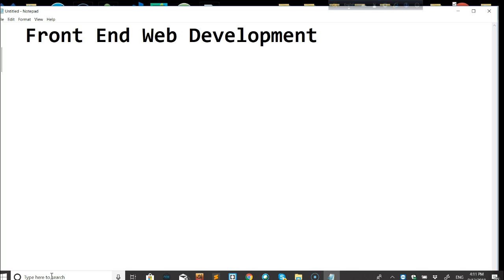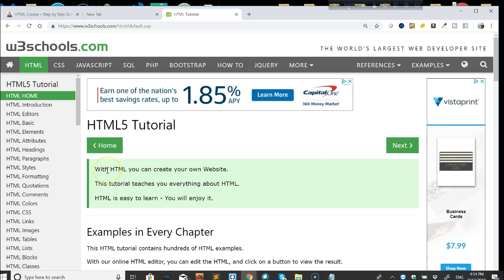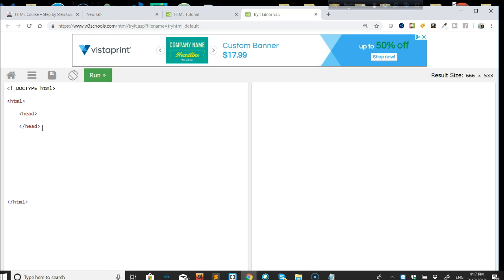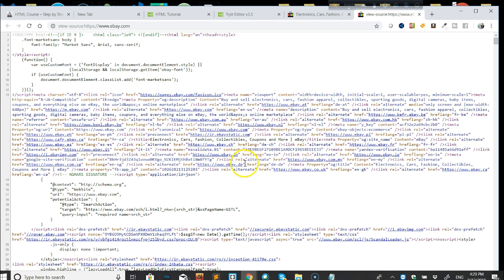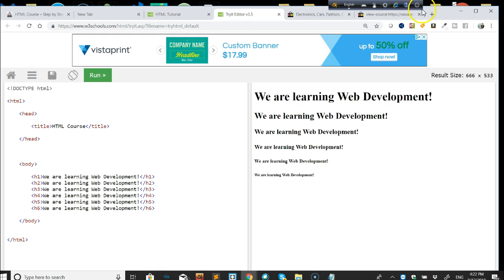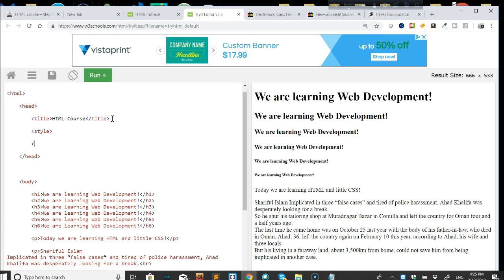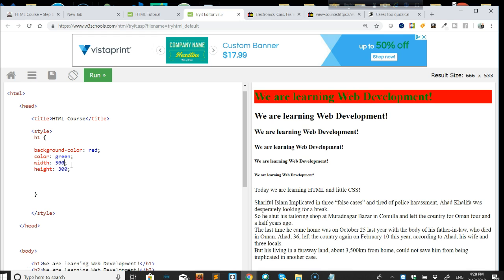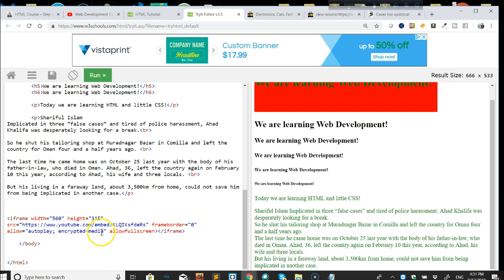Web Development Course: Class - 01